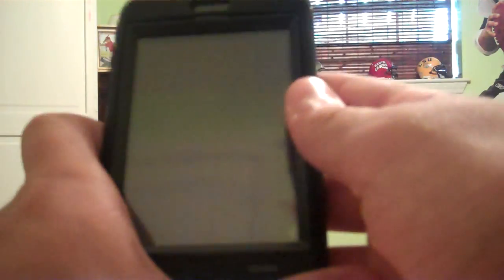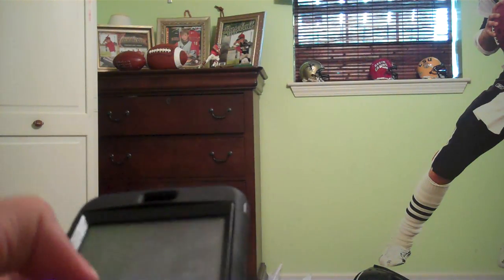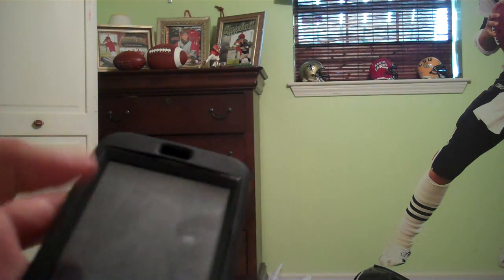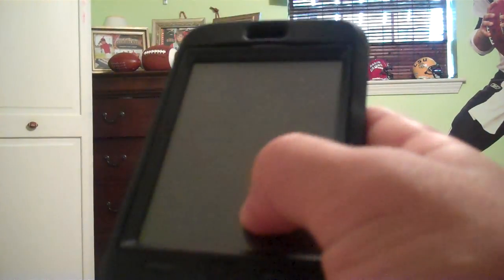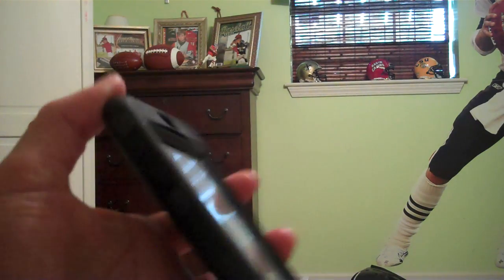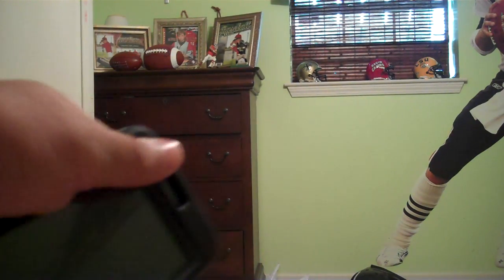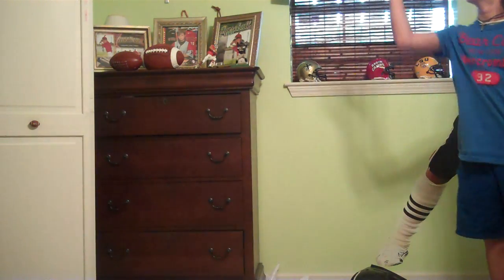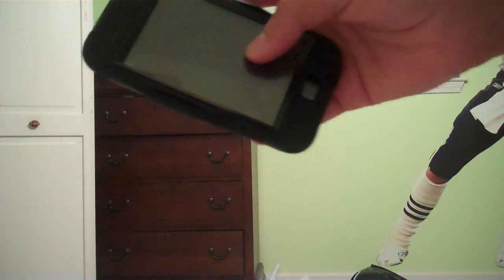iPhone/iPod-Otter Box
ipod otter box.  Also visit my mw2 website at EZmbl.weebly.com.  I also built websites for people.